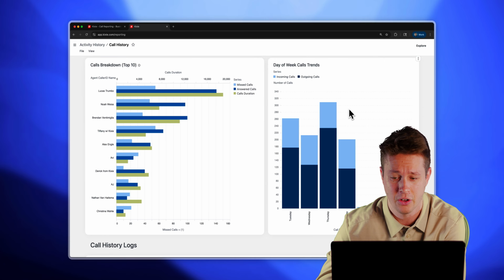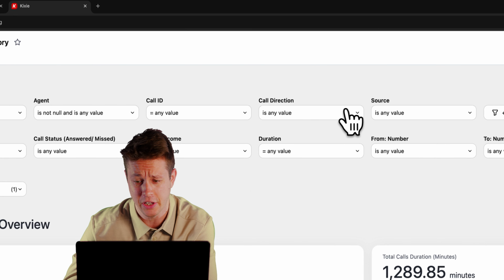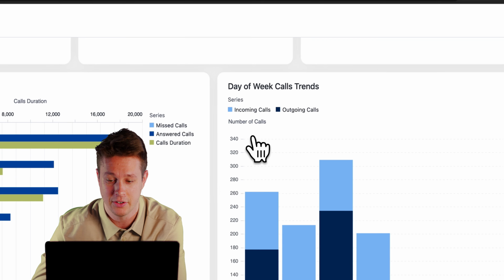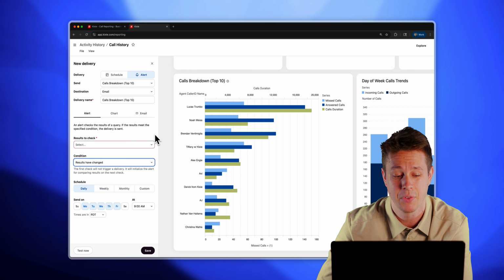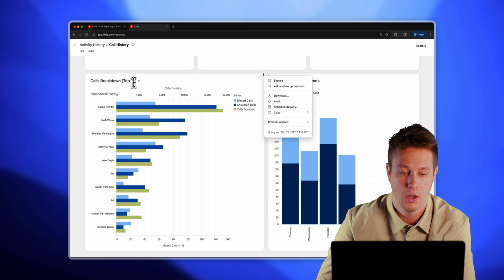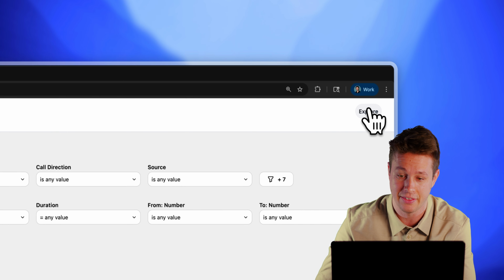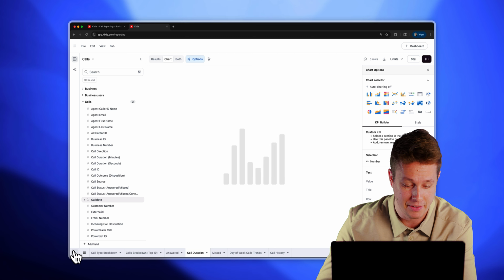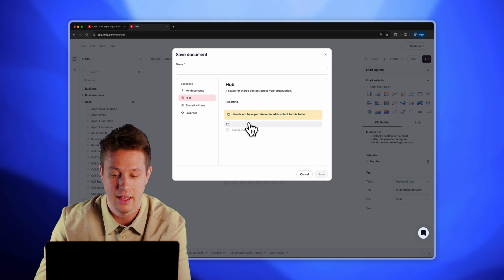AI Insights | Introducing the New Kixie Dashboards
Meet Kixie's AI Insights — your new command center for real-time sales analytics.

Kixie’s next-generation dashboards are built to go deeper, faster, and smarter than ever before. From pre-built reports to fully customizable visualizations, every metric you care about is just one click away.

📊 Track what actually drives results:
– Call outcomes and rep conversion rates
– Pipeline velocity and deal cycle times
– Performance by team, time zone, or rep
– Revenue insights that update in real time

No more manual spreadsheets. No more siloed data.
Just clarity, speed, and actionable intelligence across your entire organization.

Whether you’re a sales leader, operations manager, or rep on the frontlines — Kixie AI Insight's Dashboards bring transparency and precision to every decision.

🔹 Dive deeper. Share confidently. Accelerate with insight.
This is your data — your way.
Command your metrics with Kixie Dashboards.